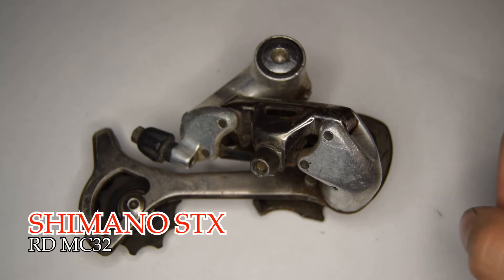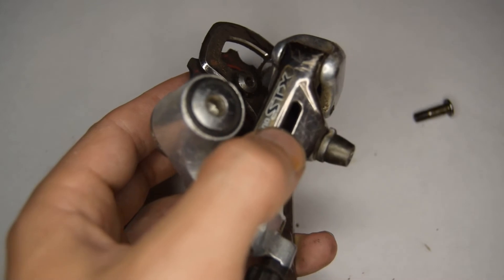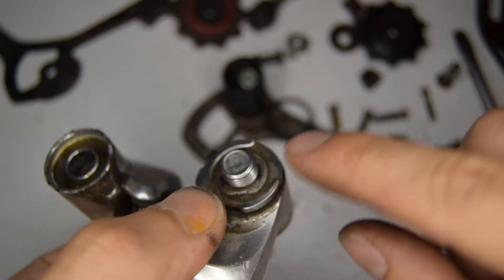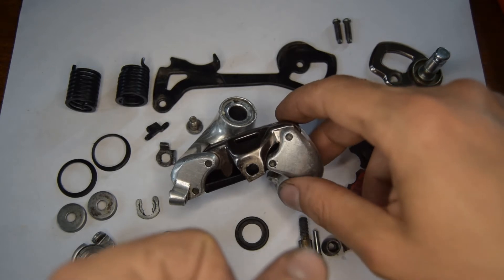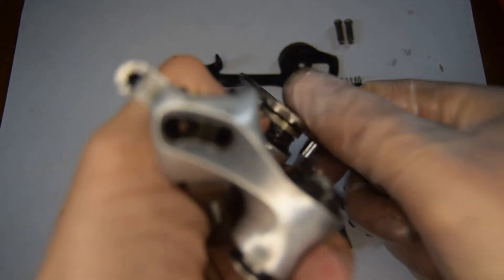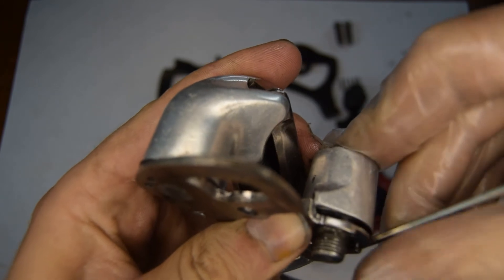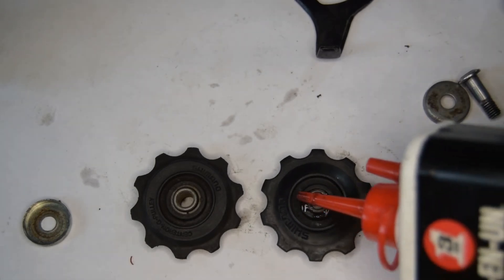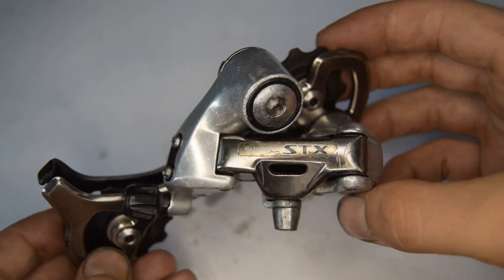Shimano STX REAR derailleur MC32 overhaul full service clean and Rebuild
In this video I Rebuild a Shimano STC MC32 Rear Derailleur. Date of manufacture May 1994

Interested in bike parts and accessories. Especially quality made parts. Enjoy history of cycling too! This is what I like to bring to my videos and to share my slim knowledge with you.